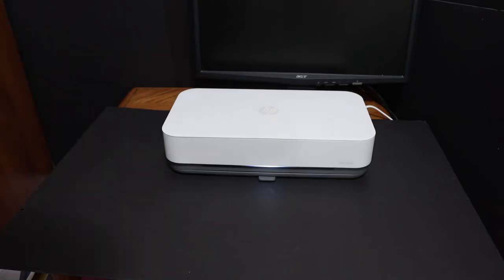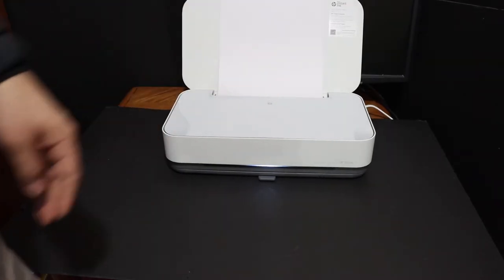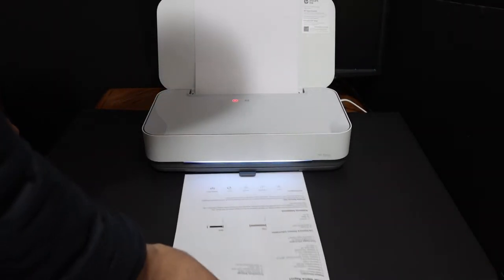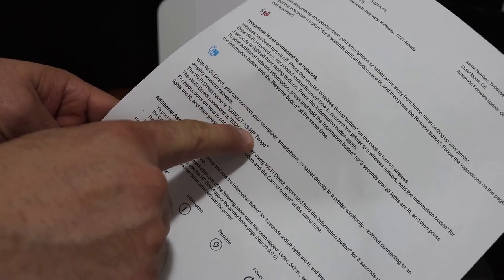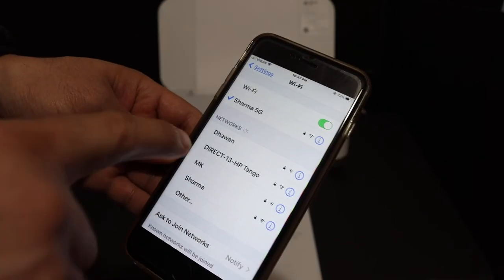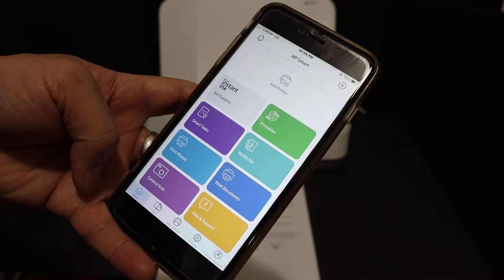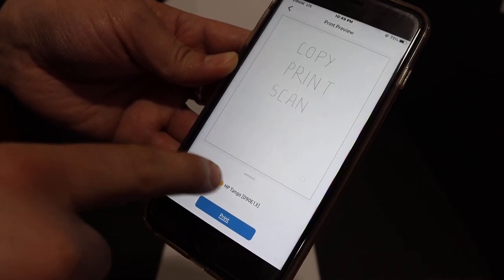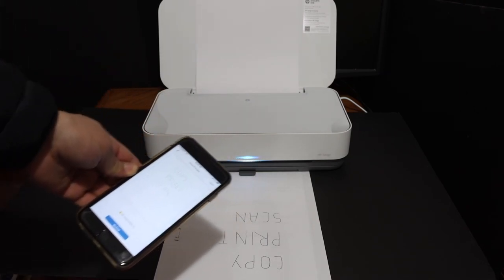HP Tango X WiFi Direct SetUp, Wireless Printing Review !!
This video reviews the step-by-step method to do the wireless wifi direct setup of your HP Tango X printer. You can connect the printer with iPhone or iOS Device for wireless printing.